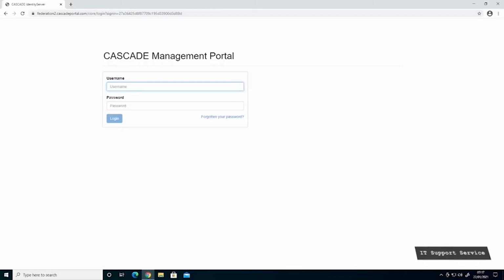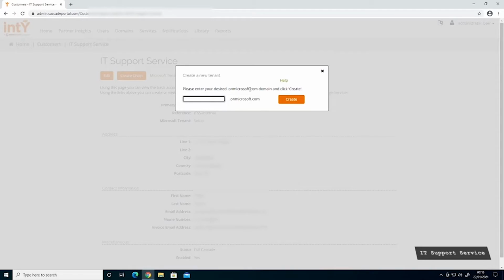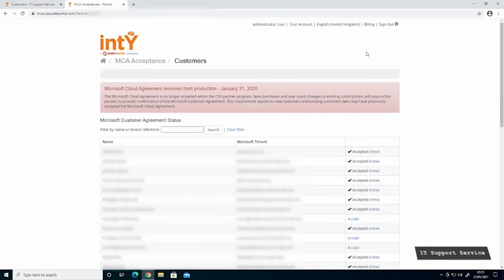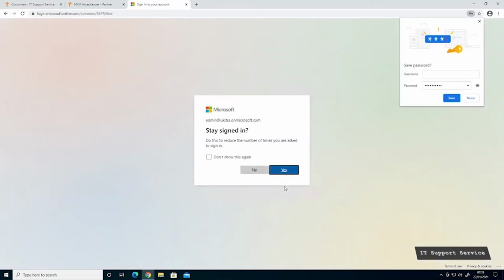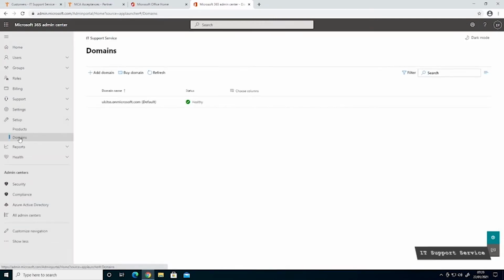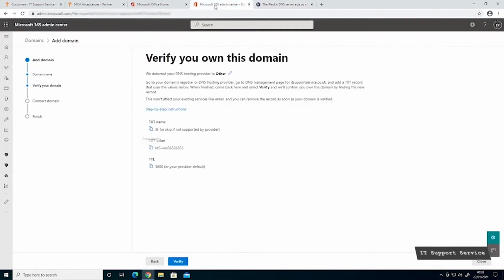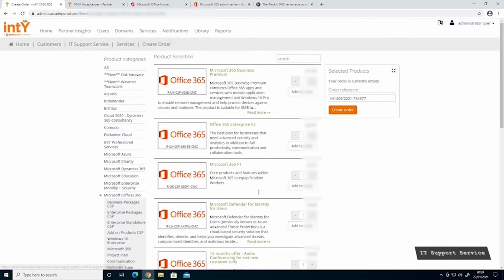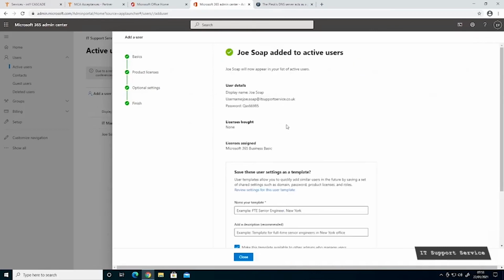How to create a new Microsoft 365 Tenant through your intY Cascade CSP account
In this video, we how you:
How to create a new customer in intY Cascade
How to create a new Microsoft 365 tenant in intY Cascdade
How to order a Microsoft 365 licence in intY Cascade
How to add a domain in Microsoft 365
How to add a new user in Microsoft 365
How to and apply a Microsoft 365 licence to a user licence in Microsoft Admin Center